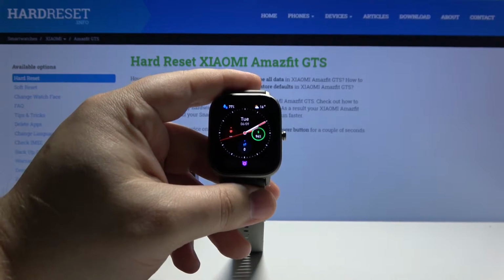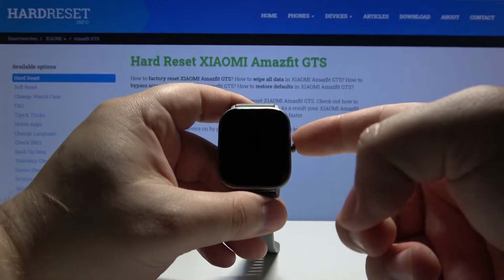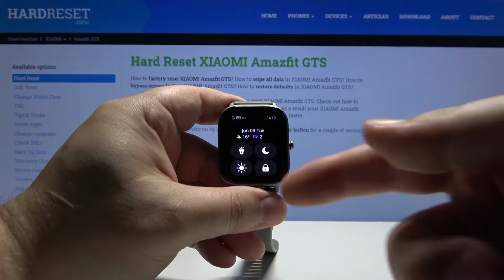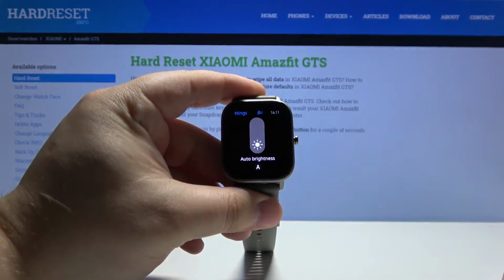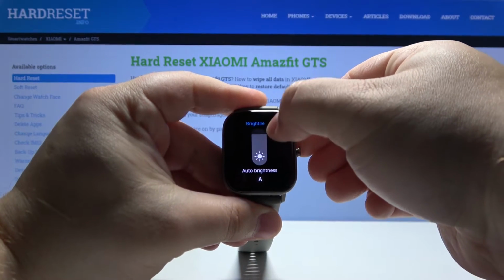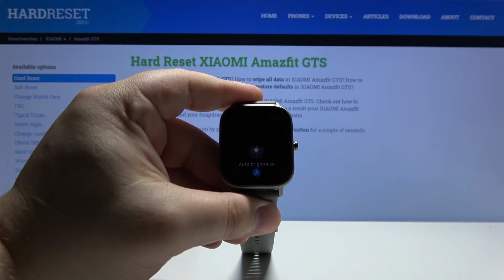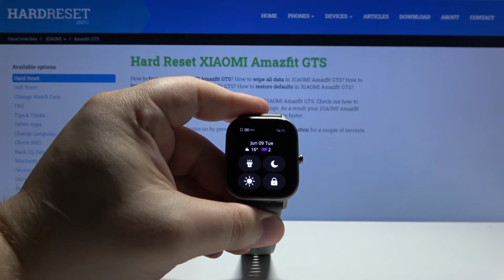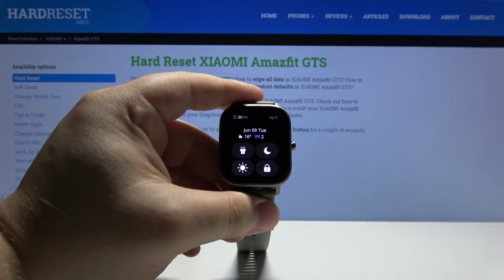How to Change Screen Brightness in Xiaomi Amazfit GTS - Set Up Screen Intensity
Quick and easy way of selecting the most comfortable display colors and brightness in Xiaomi Amazfit GTS. Customize the screen to your needs and preferences. Change the brightness and tint of your smartwatch display. Take care of your eyes’ health by turning the mode which will help them rest even if you use the device frequently.

How to change brightness in Xiaomi Amazfit GTS? How to Adjust Display in Xiaomi Amazfit GTS? How to change colors in Xiaomi Amazfit GTS?  How to protect eyes in Xiaomi Amazfit GTS? How to set up screen brightness in Xiaomi Amazfit GTS? How to change screen in Xiaomi Amazfit GTS?